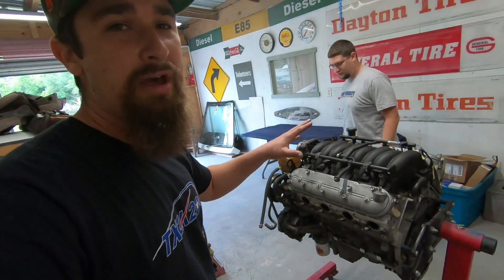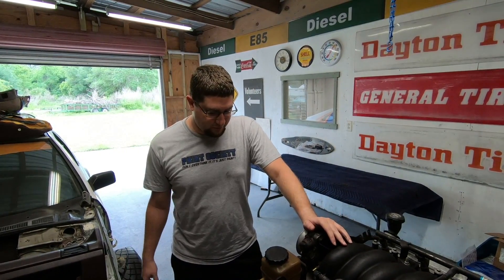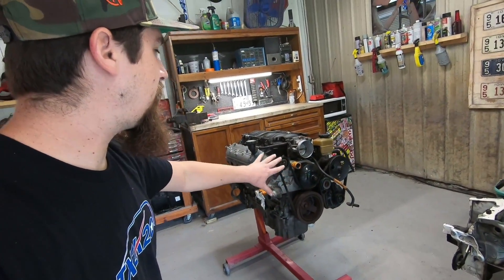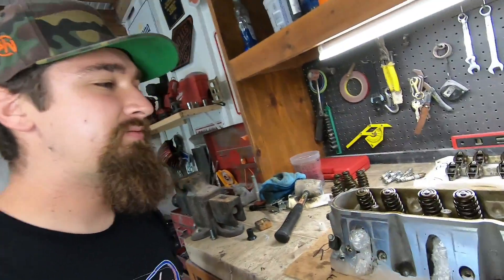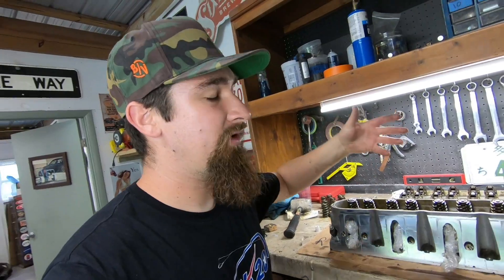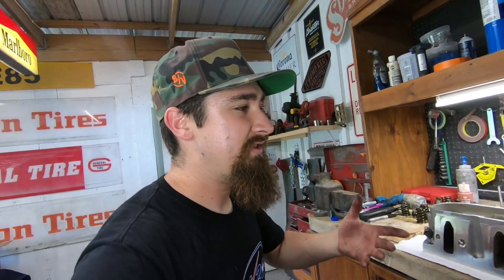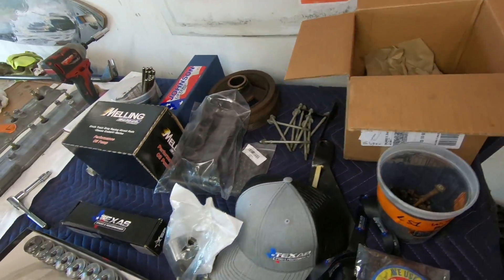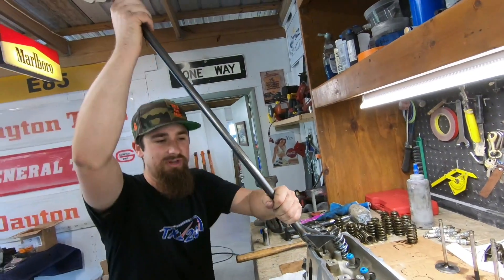Rebuild A motor From Your Garage! Chevy LS For My V8 Swapped Honda Accord. TEXAS SPEED!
Garage Built Motor! Chevy LS For My V8 Swapped Honda Accord. TEXAS SPEED!
This is me showing you how to refresh a LS motor and this all can be done with basic tools in your own garage. We started off by tearing the motor and got rid of the accessories. Once we got the accessories off we started working from the top down and reverse order once we got the new parts installed. Texas Speed Cam, Dual valve springs, lifters, oil pump, timing chain, valve seals, retainers, hardware and much more! Also I wanted to make sure to show you some of these tips and tricks for the diy guys looking to rebuild an engine from home! From start to finish this is rebuilding an engine made simple and easy.